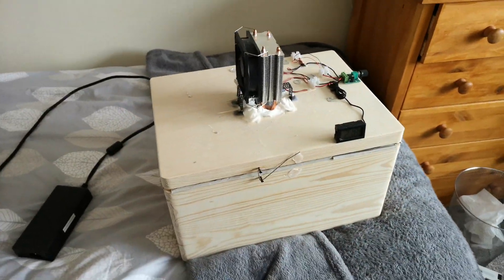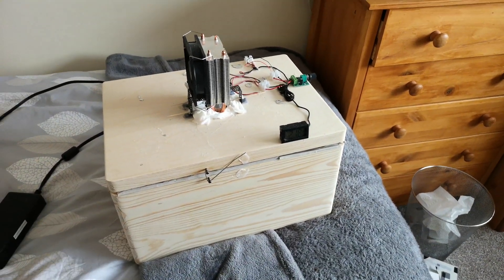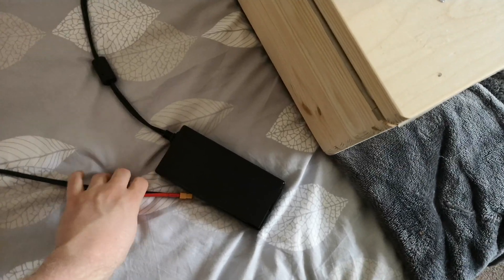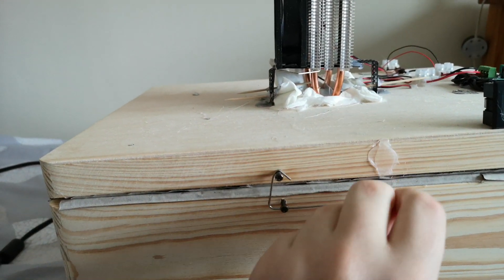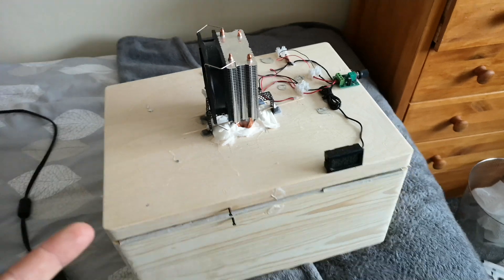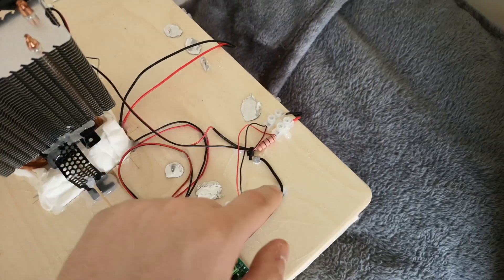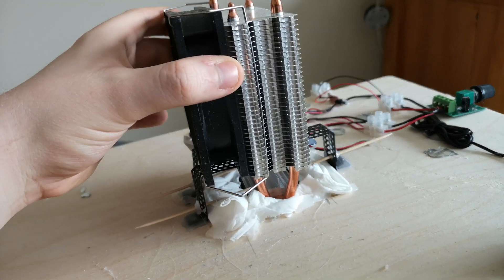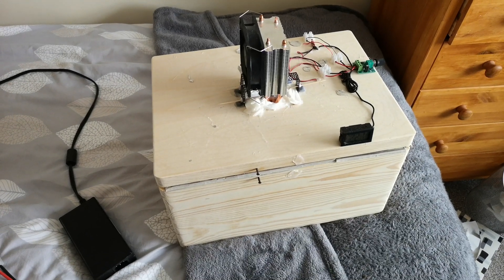[DIY] Peltier Box Cooler Version 2